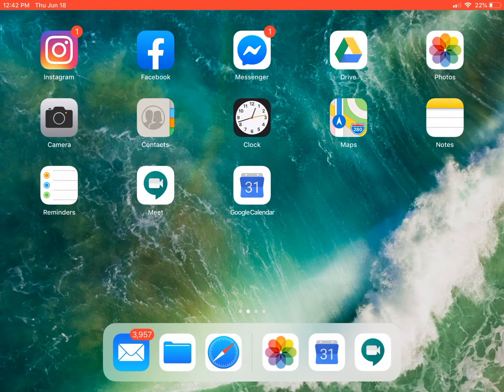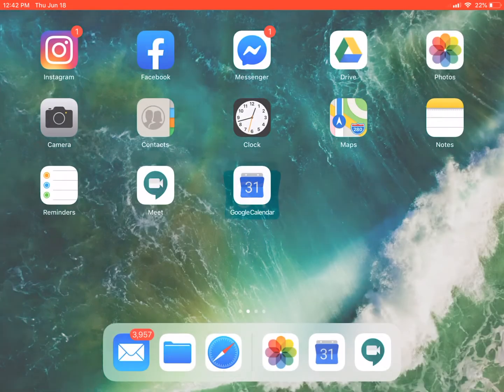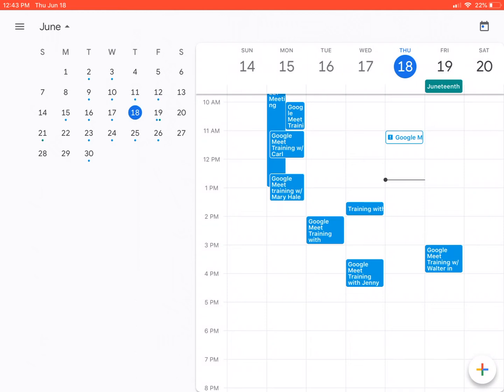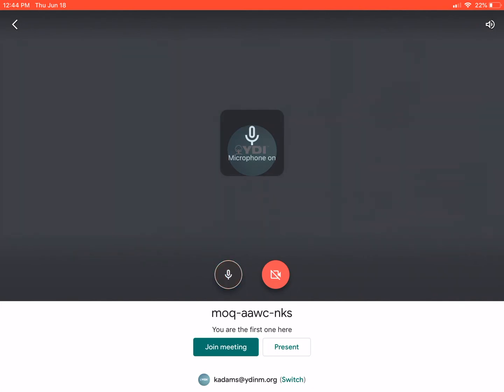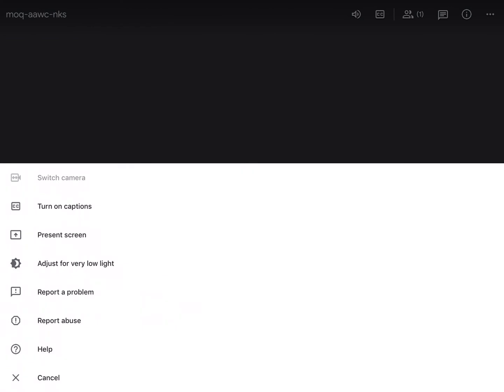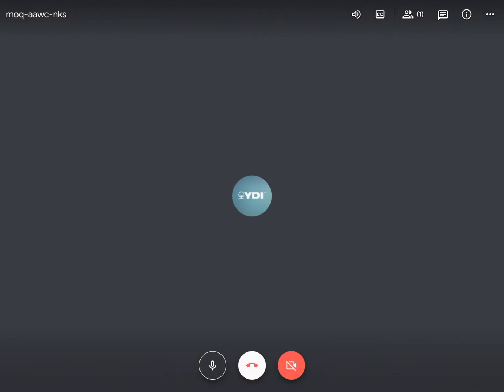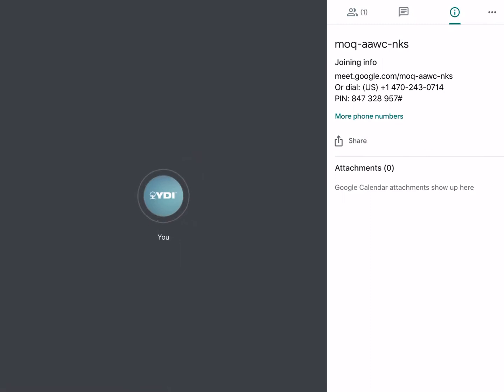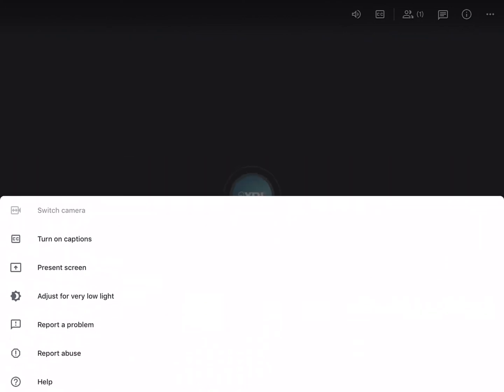How to use Google Meet on an iPad